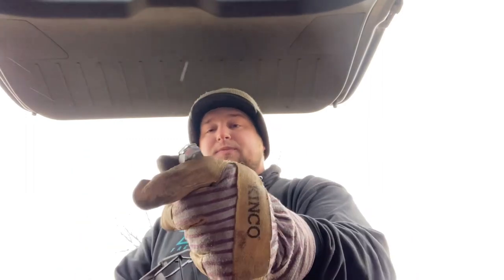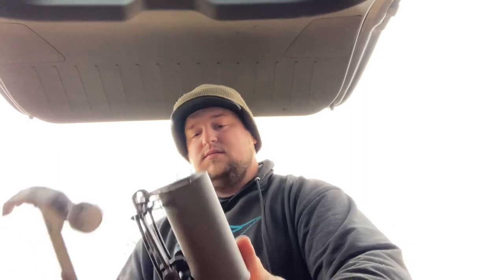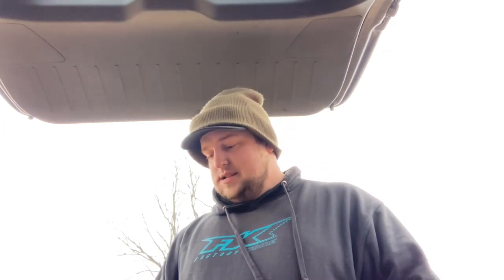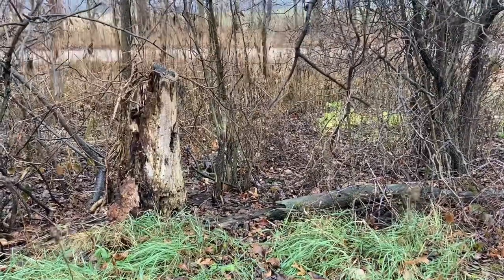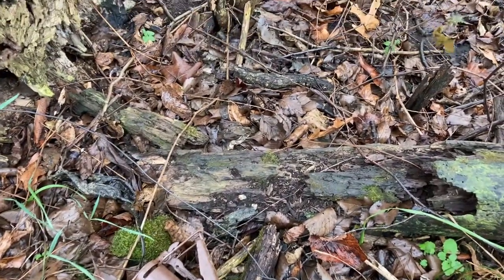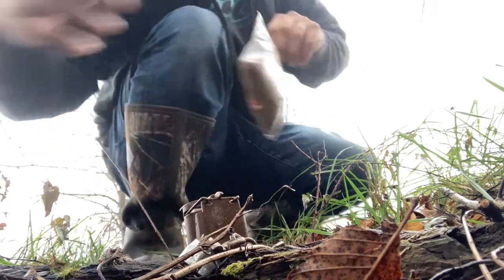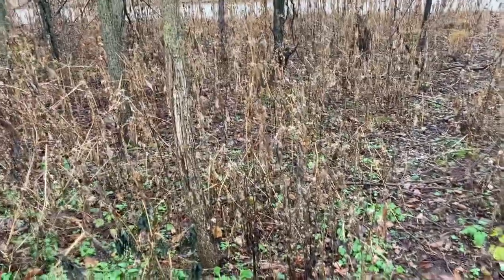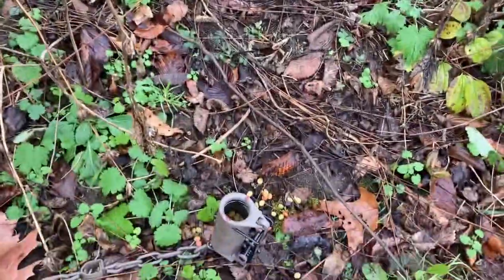How to get into TRAPPING!